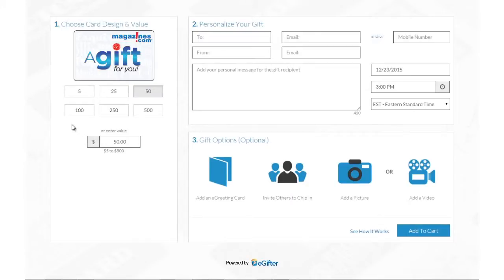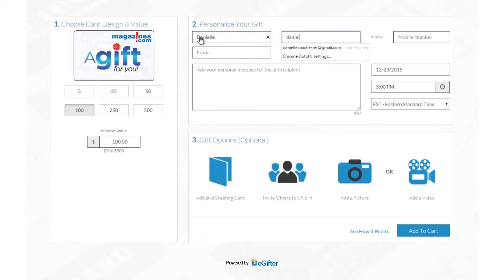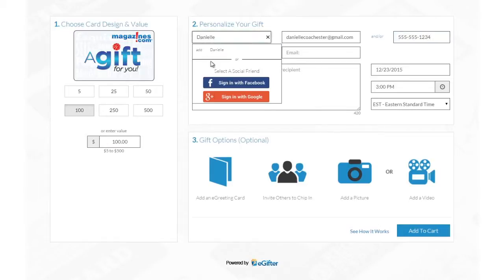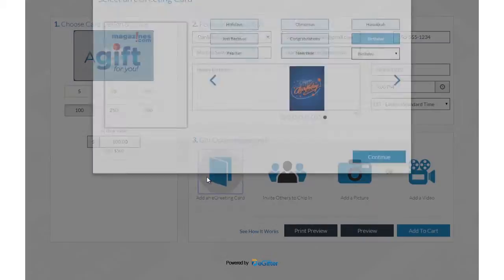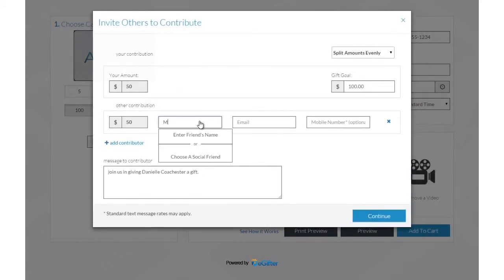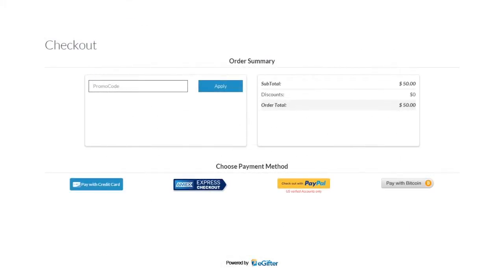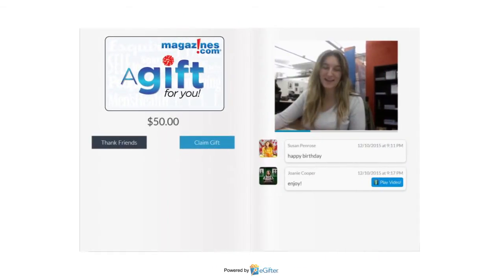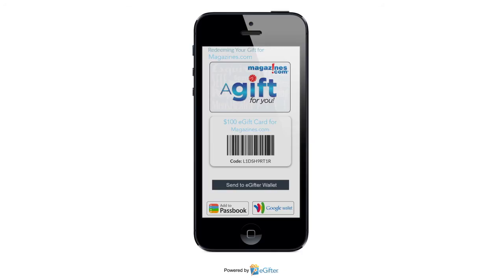How to Send Magazines.com Gift Cards